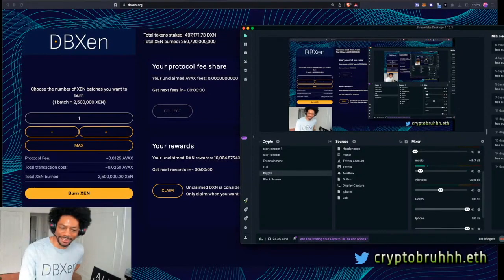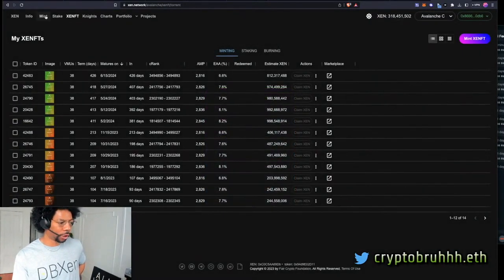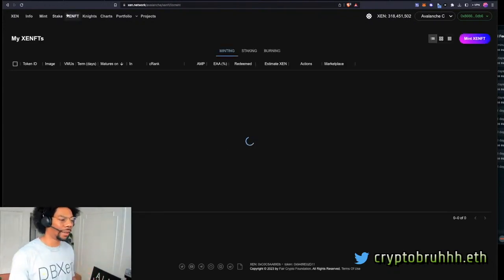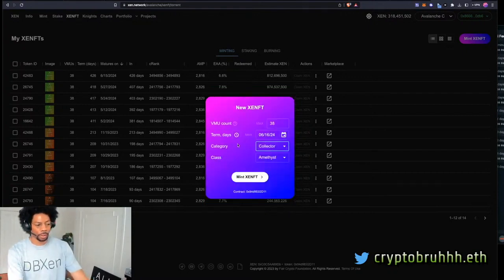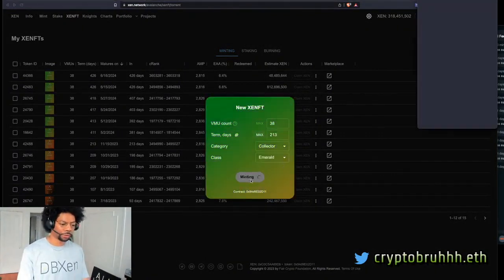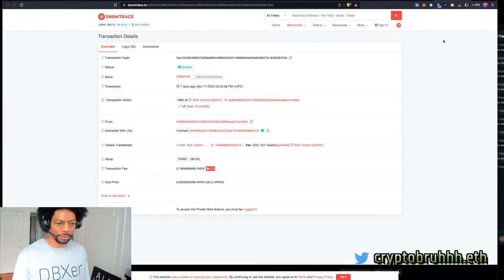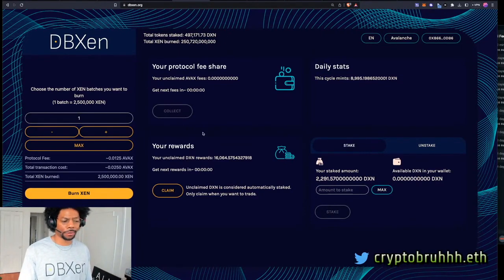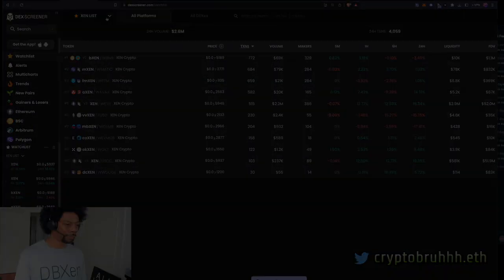How to MINE $XEN using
In this video, we displace the learning curve to making a xeNFT batch mint on the AVALANCHE blockchain. This process is the same on all 10 chains you can MINE $XEN on.

This is a clip from my live stream on 4/16/23